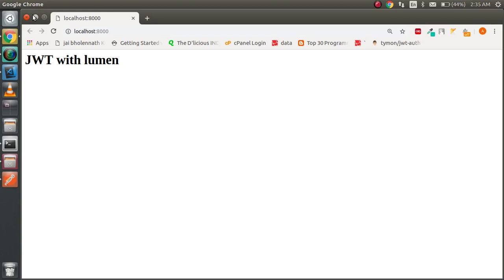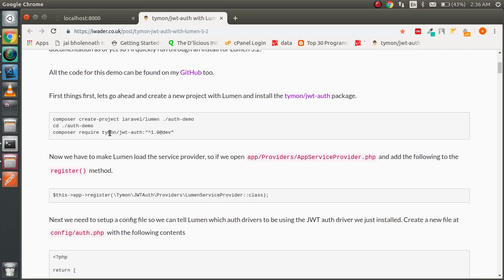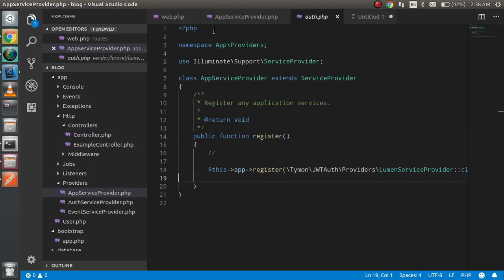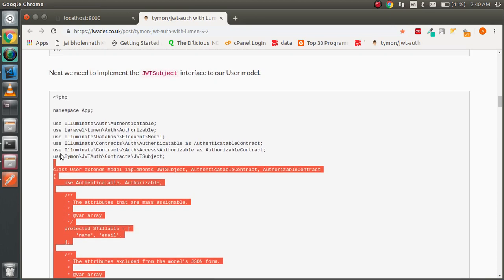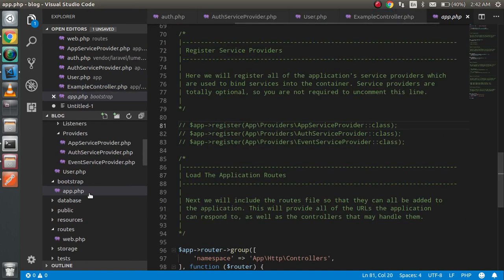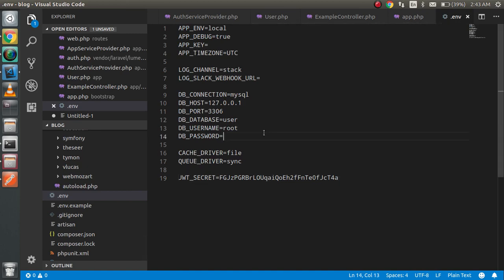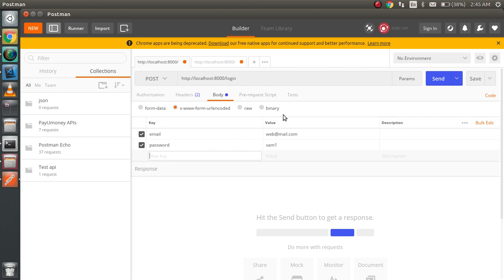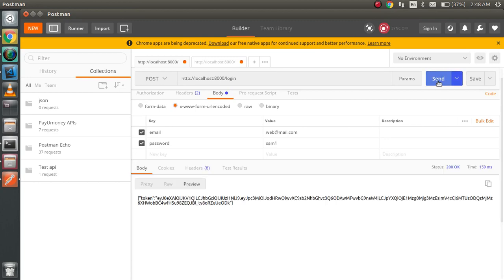Lumen tutorial 2 - how to use jwt with Lumen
in this lumen video tutorial we learn how to use jwt token step ny step. we understand it with a very simple example and the refrence are given here